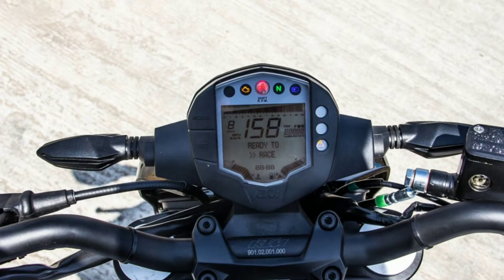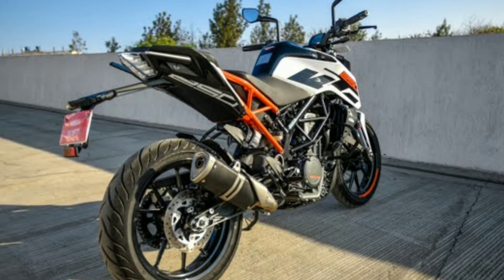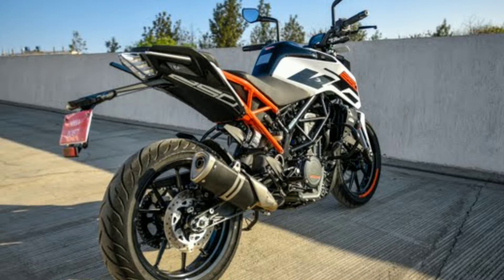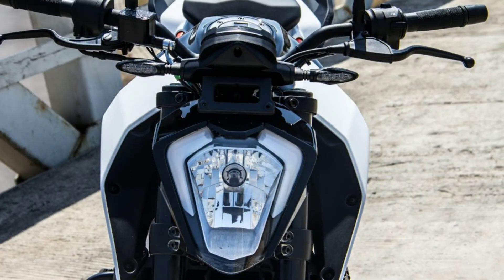vmkmotoride KTM 250 Duke now available with special exchange offer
KTM India has rolled out special festive season offers for those looking to buy the KTM 250 Duke. Under the new schemes, customers can exchange their existing motorcycle, irrespective of make or model, for a brand new 250 Duke. All the customer has to do is go to a KTM dealership, get his/her existing motorcycle evaluated and pay the remainder of the 250 Duke’s on-road amount to get the bike.